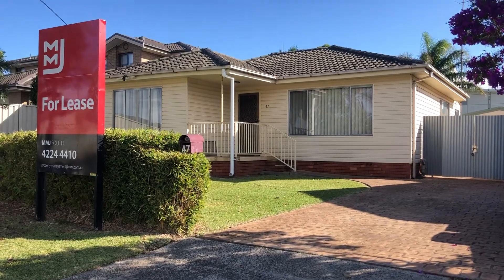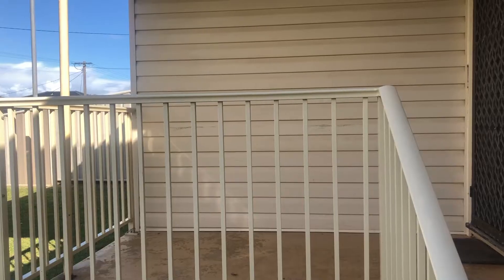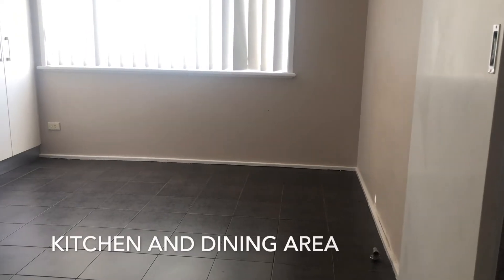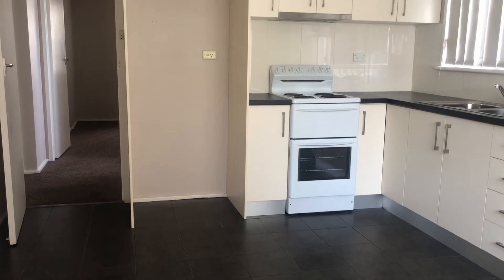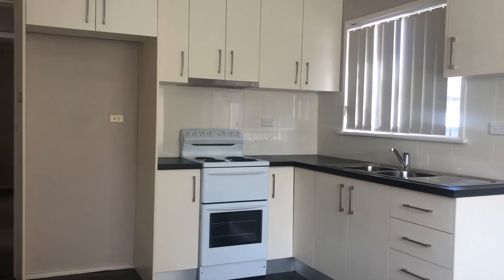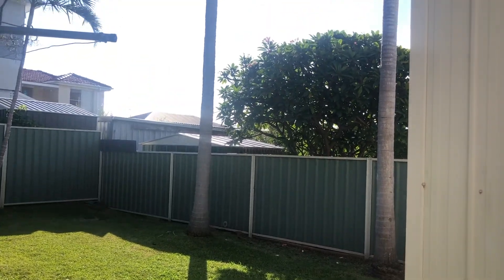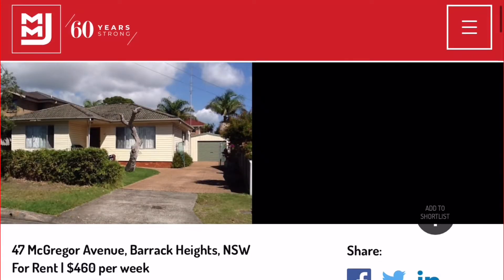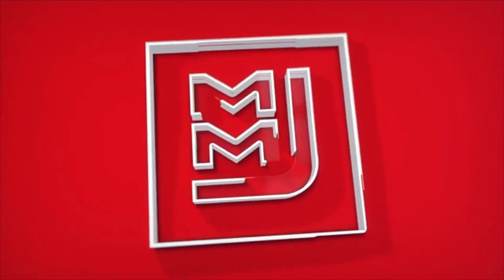47 McGregor Avenue, Barrack Heights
47 McGregor Avenue, Barrack Heights, NSW

For Rent | $460 per week
Available | 8th April
3 1
47 MCGREGOR AVENUE, BARRACK HEIGHTS
**Due to COVID-19 we are unable to hold open homes, please watch our online video and submit your application through 1Form if you are interested. Should you application be considered, we will contact you to organise a private viewing **

Neat and tide, well presented three bedroom home.

- Light and airy living area
-Large kitchen with plenty of storage
- Bathroom with full sized bath
- Large fully enclosed level back yard
- Lock up garage
- Pets subject to application and landlord approval